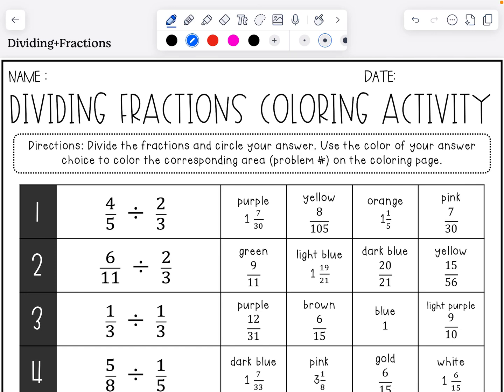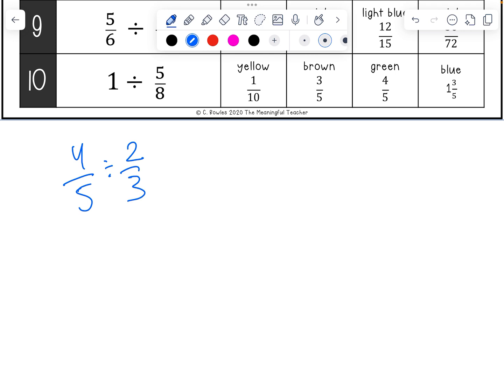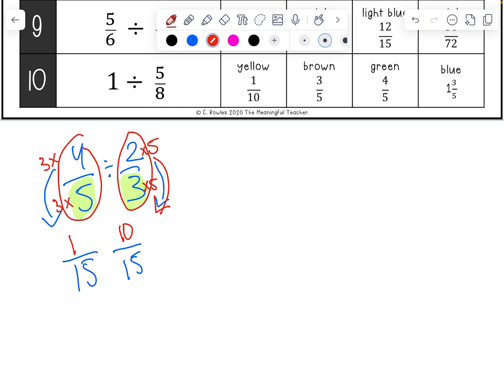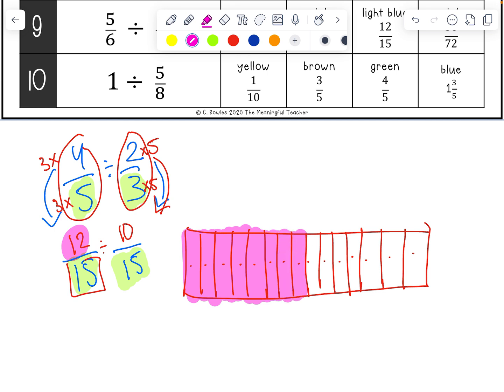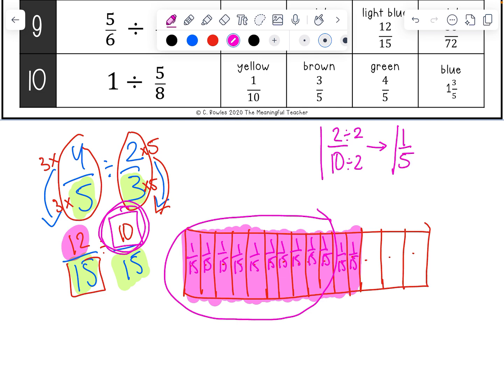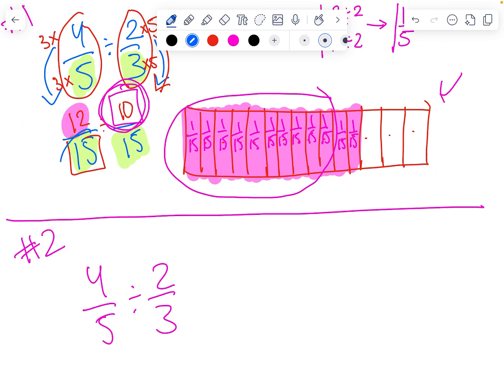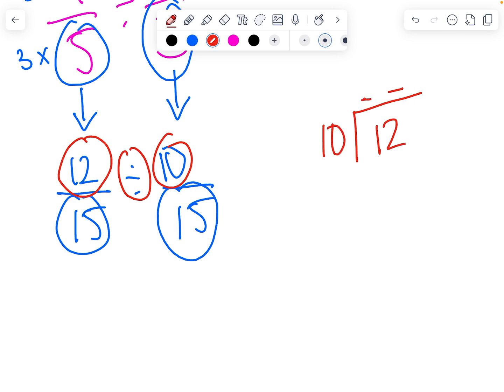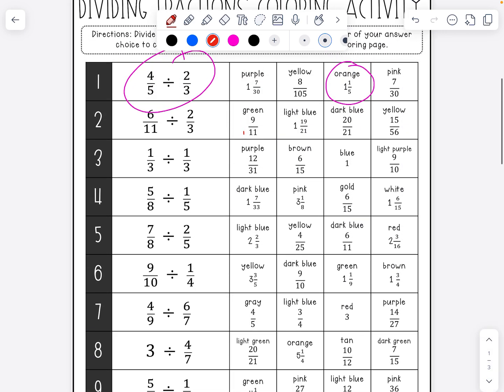Dividing Fractions: Common Denominators